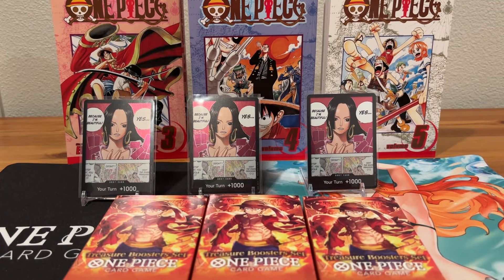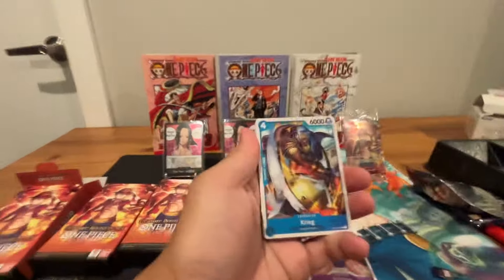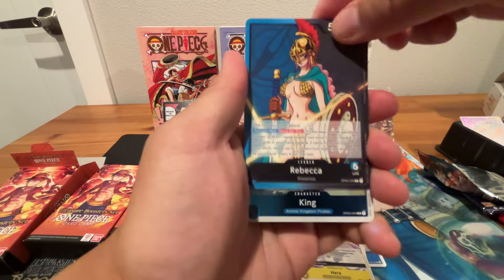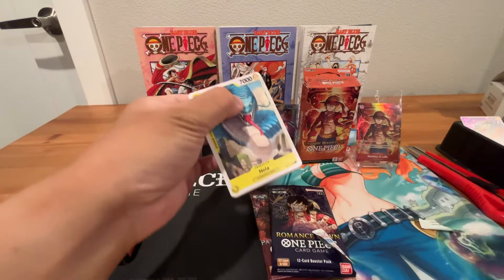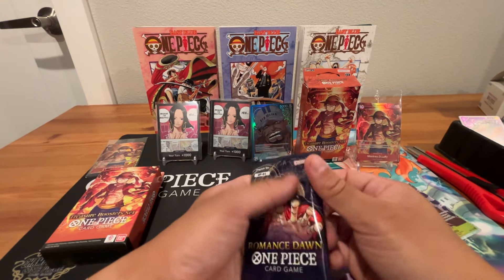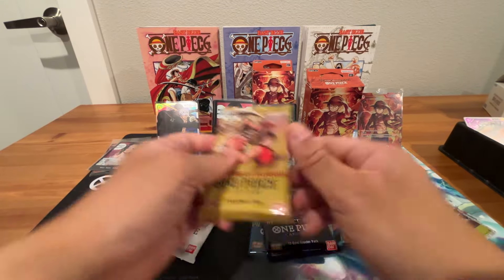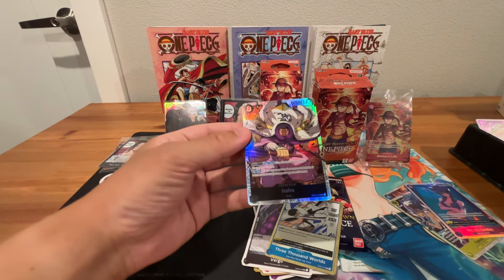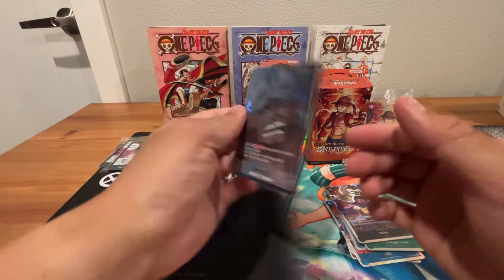Finally got Treasure Booster sets!! 😂 One Piece OP-01 to OP-05 mixed variety packs!🔥🔥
Join WB # 2 for a 3 One Piece Treasure Booster Set rip!!!